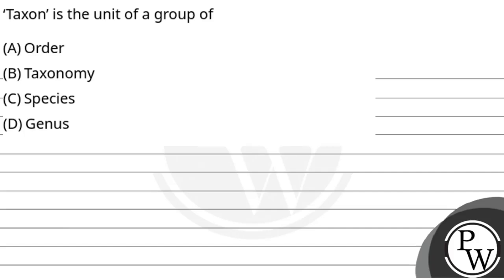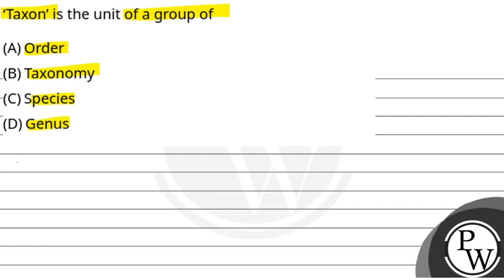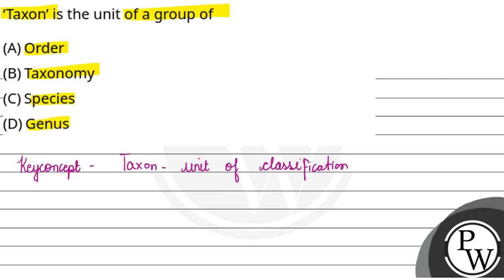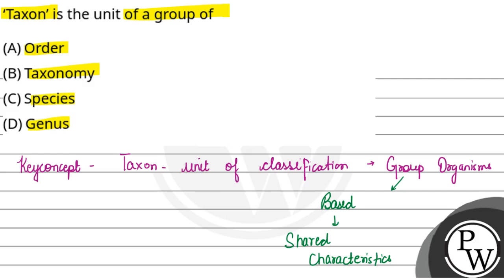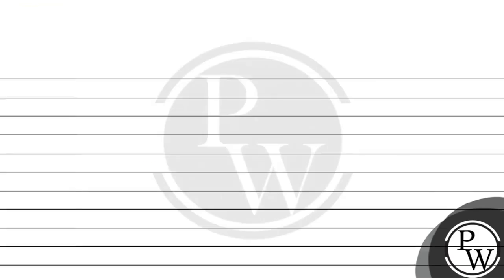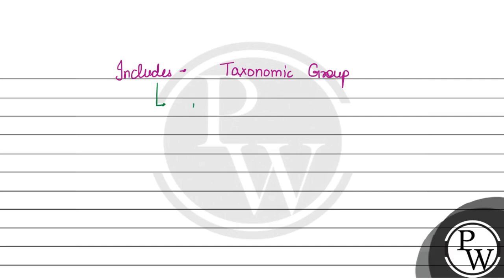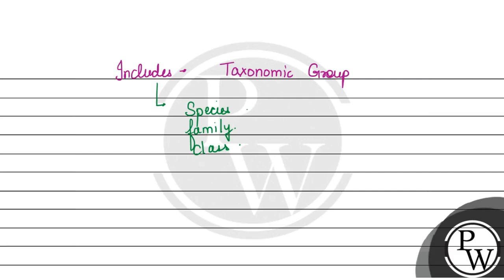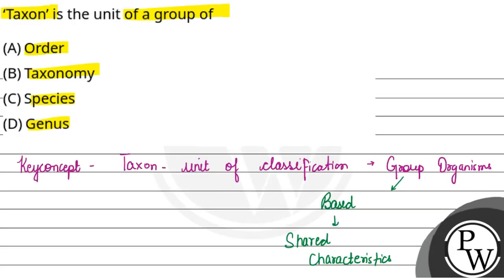&lsquo;Taxon&rsquo; is the unit of a group of....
&lsquo;Taxon&rsquo; is the unit of a group of 📲PW App